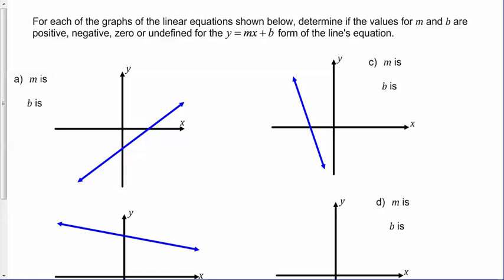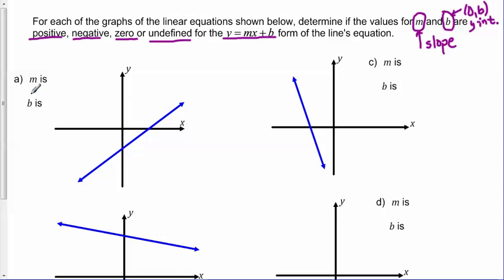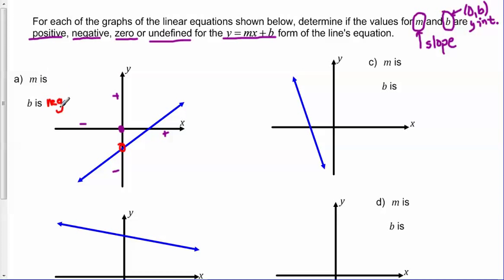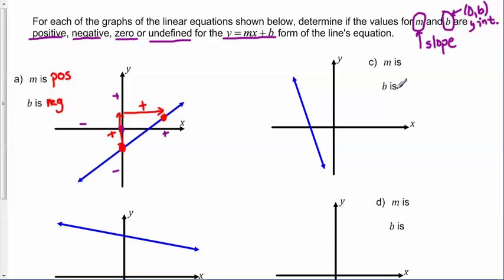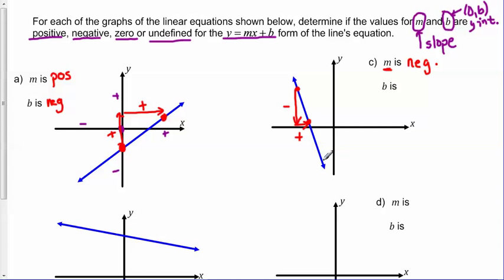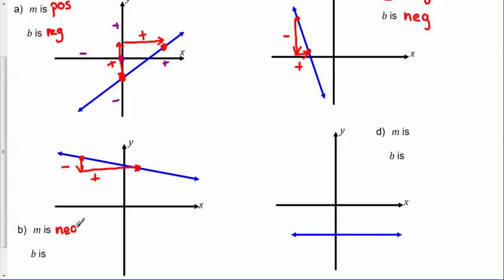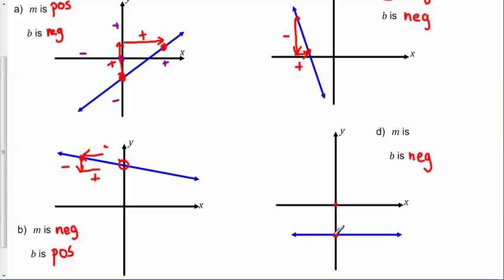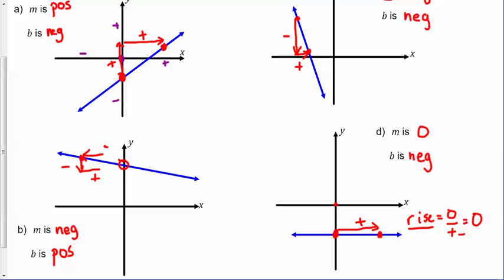Given graphs determine if m and b are positive, negative, zero or undefined